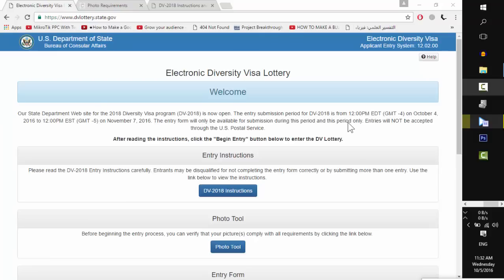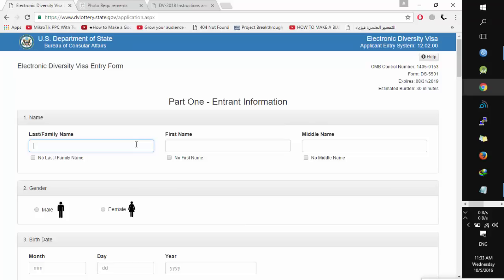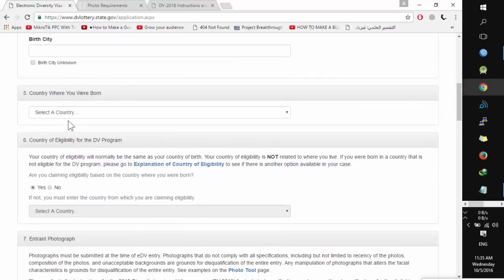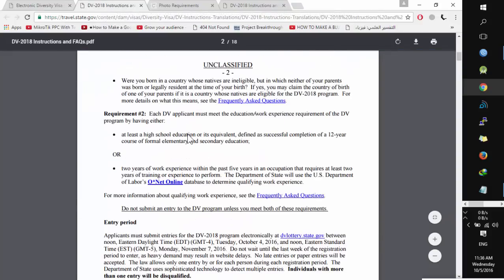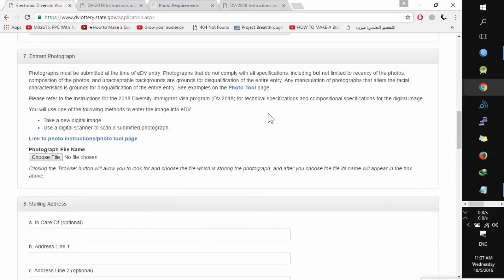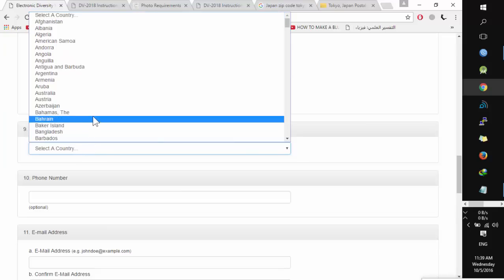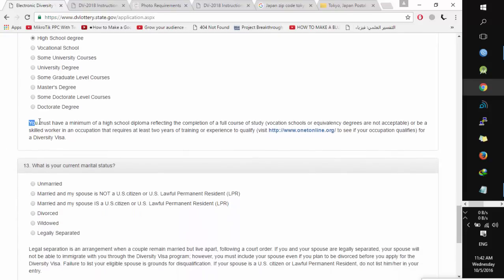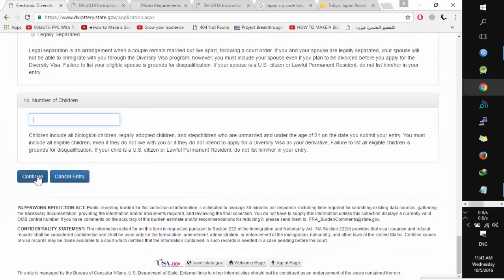HOW TO APPLY FOR THE DV-Lottery 2019 ( green card )!! Hurry UP !!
Hey guys in this video we discussed the process of applying for the dv lottery 2018 , I hope you find some useful information in this video for more similar videos subscribe to my channel !